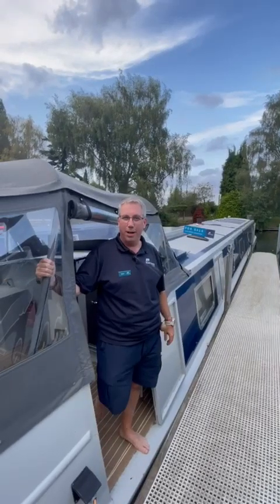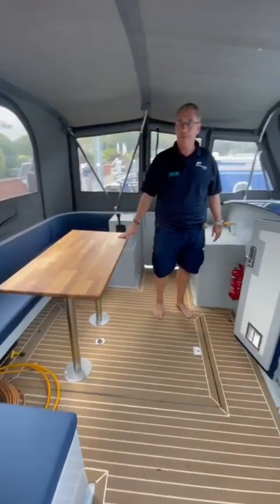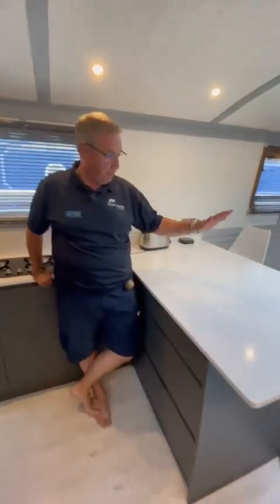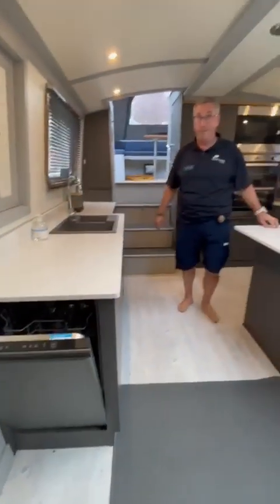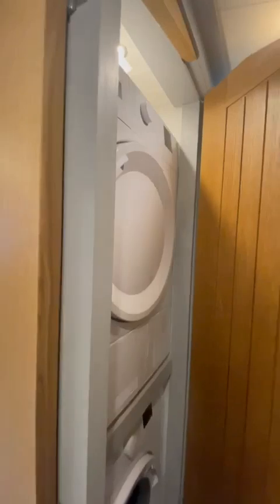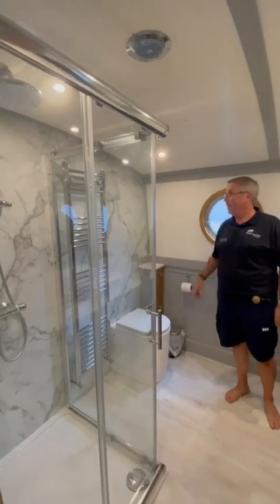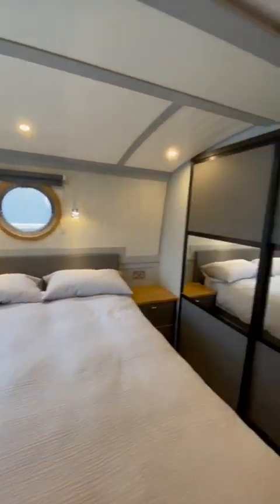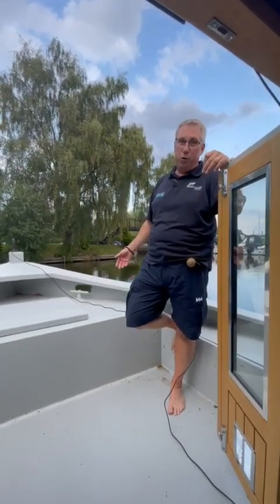Boat Sales by Aquavista | Dragonfly at Sawley Waterside & Marina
Join our Boat Sales Broker Mark for a tour of widebeam Dragonfly, for immediate sale at Sawley Waterside & Marina.